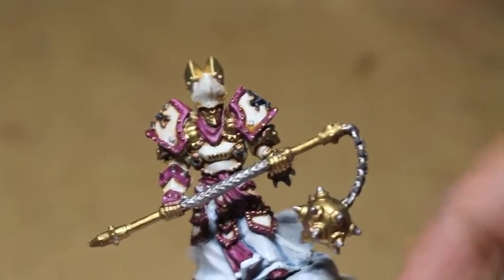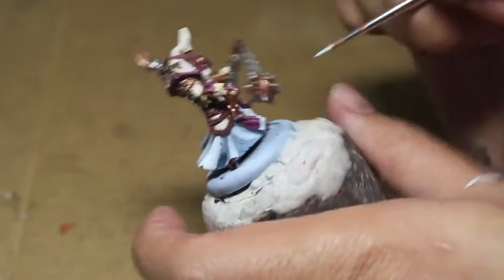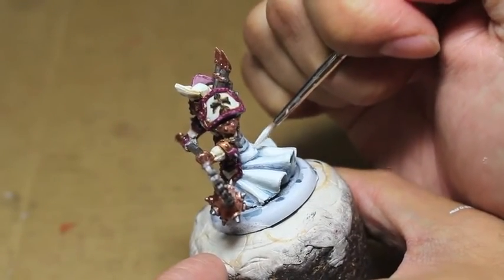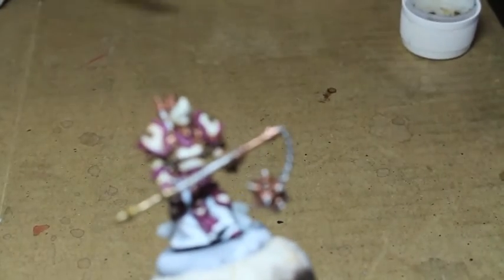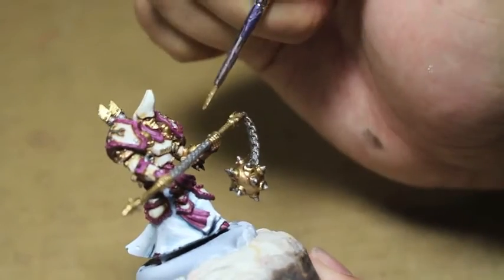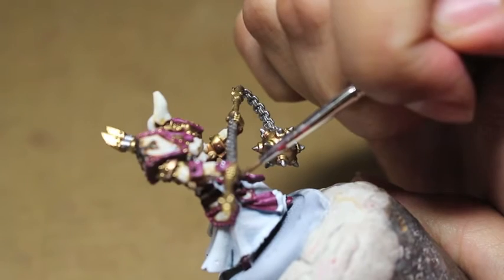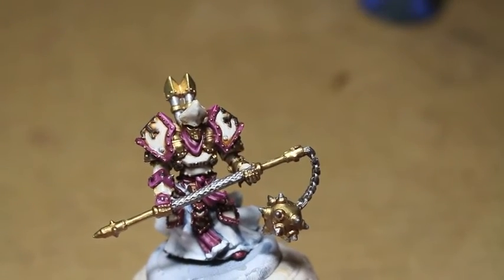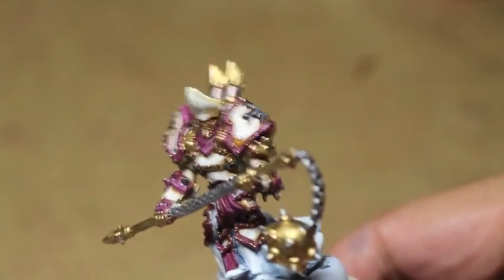How to Paint Menoth High Exemplar Kreoss PART 2 FINAL